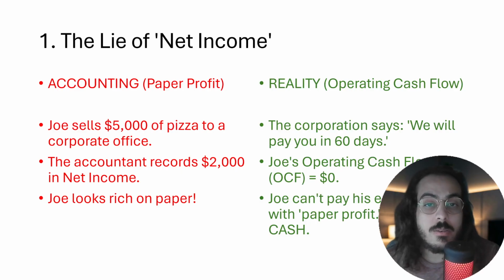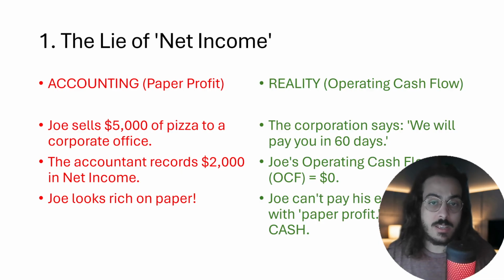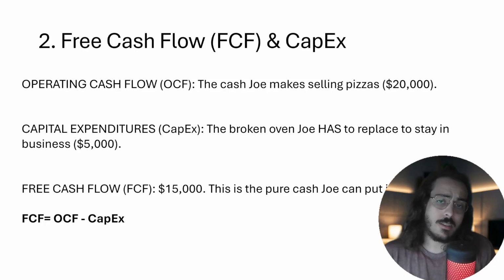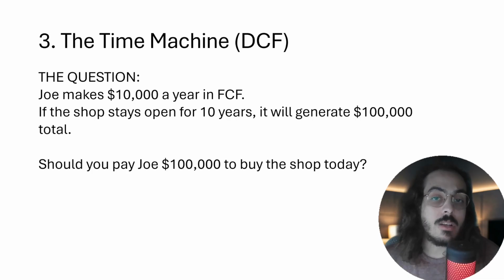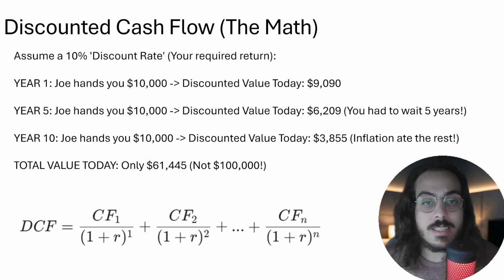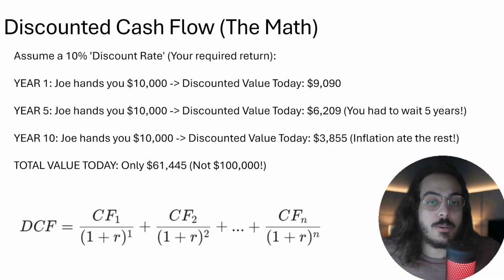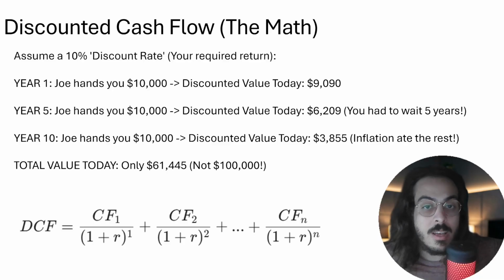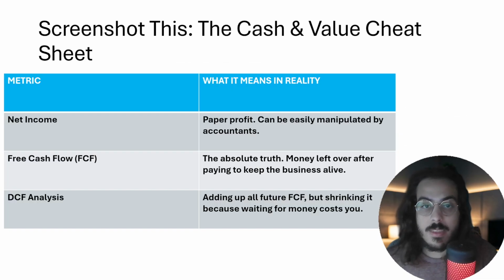How to Calculate the TRUE Value of a Stock (DCF for Beginners)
Wall Street accountants can legally manipulate "Net Income," but they cannot fake cash in the bank. Today, we break down the ultimate investing reality check: Free Cash Flow (FCF) and Discounted Cash Flow (DCF) analysis.

In Part 3 of our beginner investing series, we go back to "Joe's Pizza Shop" to learn why paper profit is a dangerous illusion. You will learn how to calculate Operating Cash Flow, what Capital Expenditures (CapEx) really cost a business, and how to use the "Time Machine" of a DCF model to find the true intrinsic value of any stock.